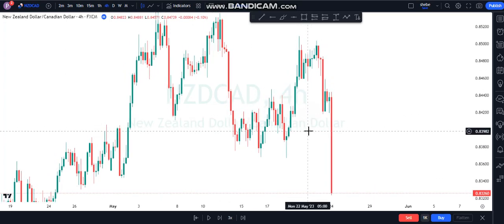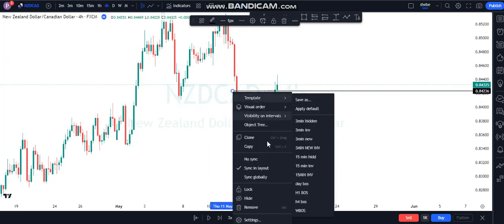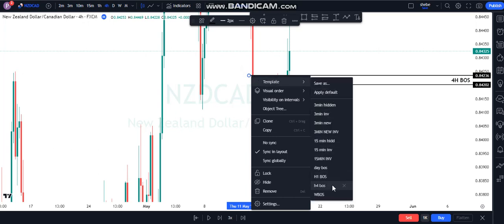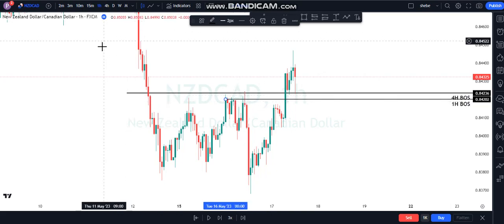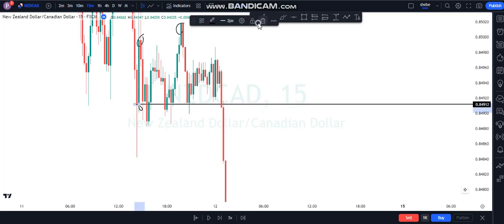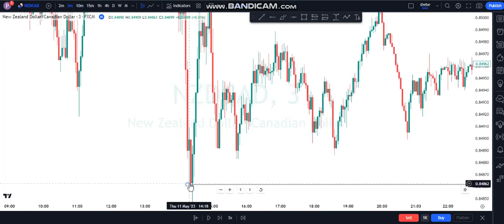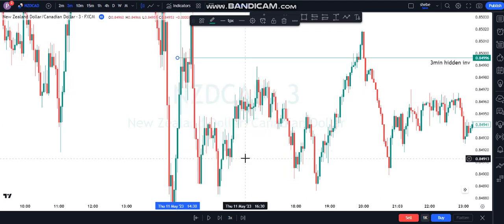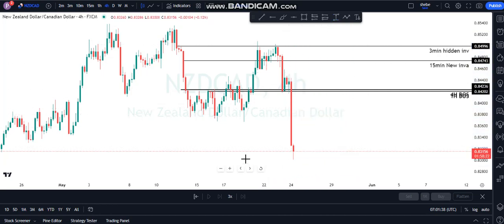"NZD/CAD Analysis: Before and After Setup Revealed! Uncover Potential Trading Opportunities"